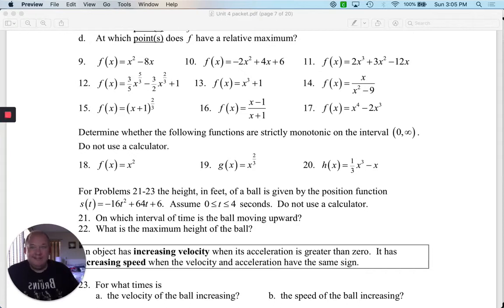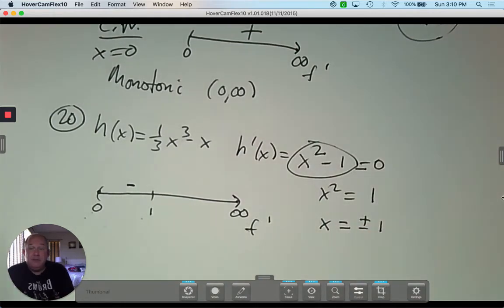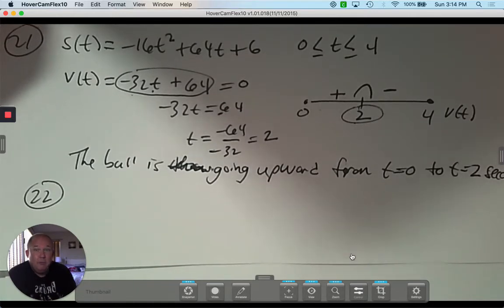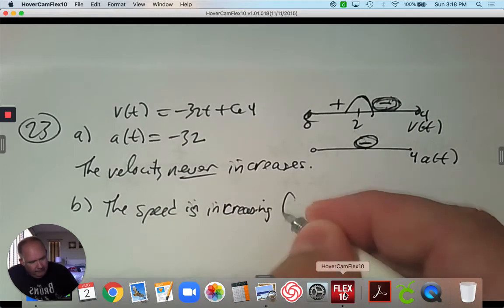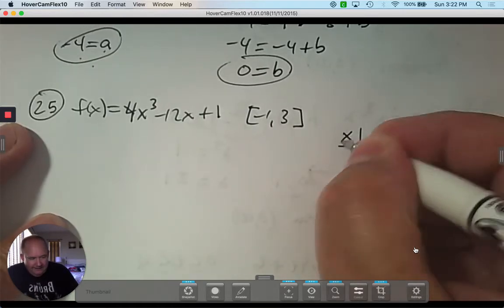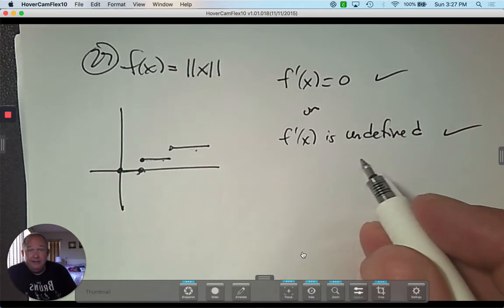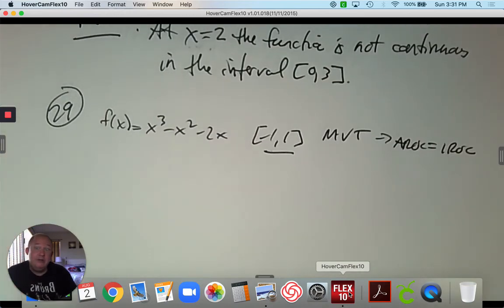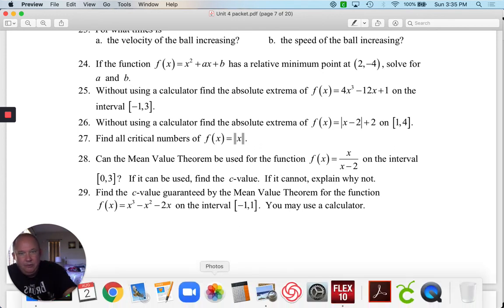Calculus Assignment 4-2 Part 2 (18-29)